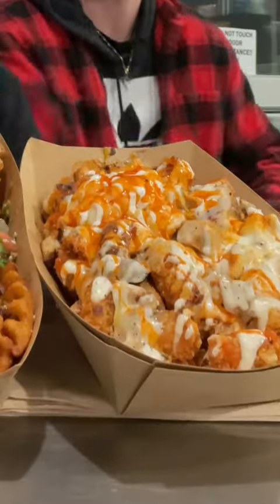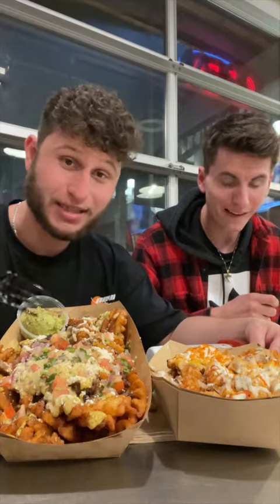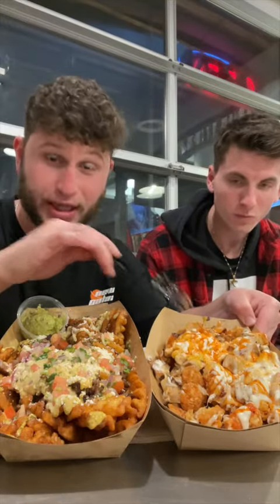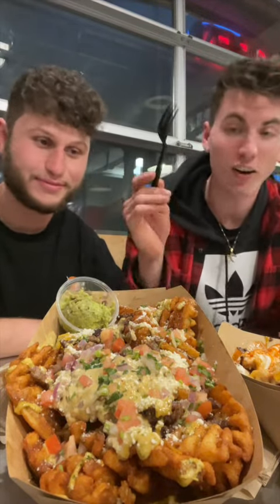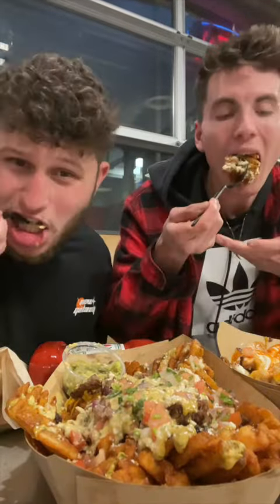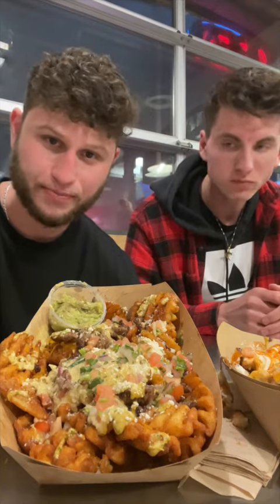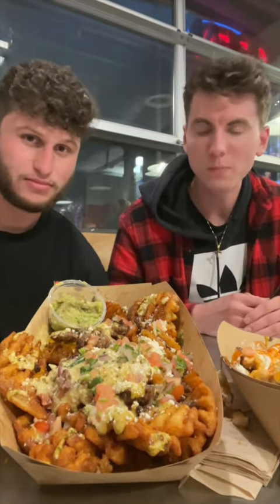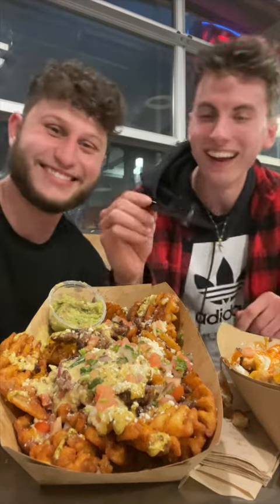The MOST EXOTIC Fries! (Funky Burgers)